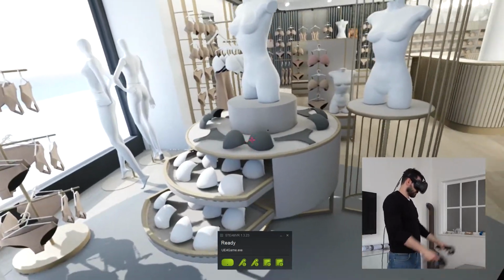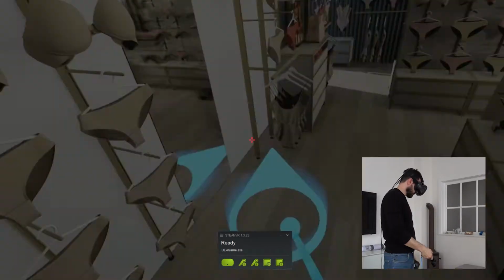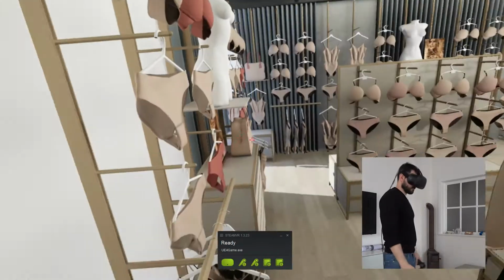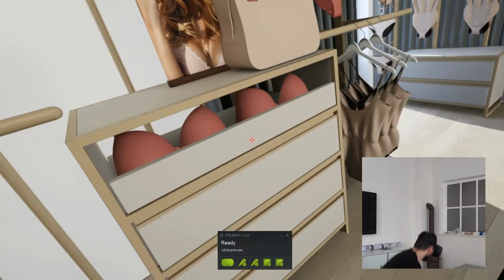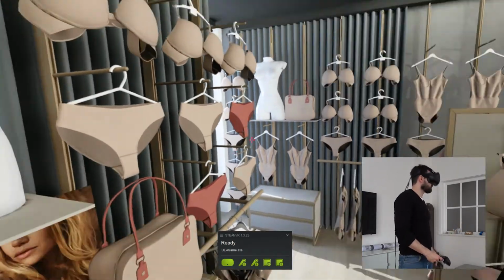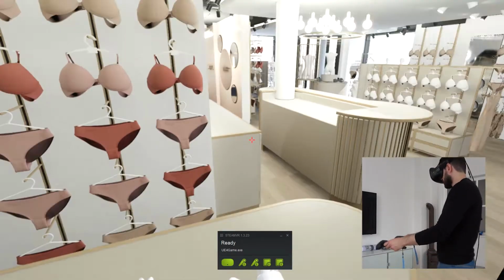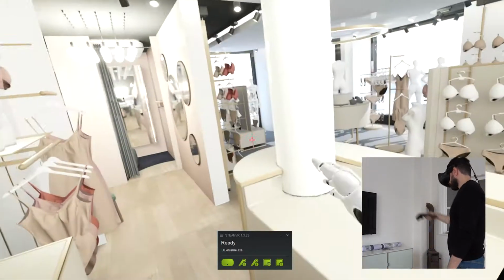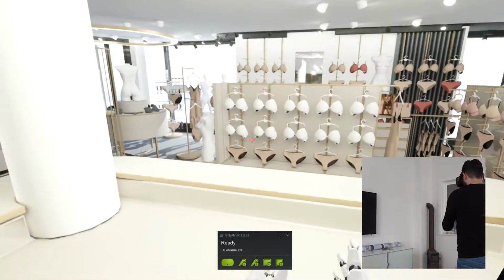Sooreal - VR Retail Store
Virtual Reality in Architecture.

This is a small retail project we did. It shows nicely the VR experience. No interaction in this video, but it gives you an idea of how useful VR is for small spaces like this. Classical Renderings can never tell you how much space there is really.